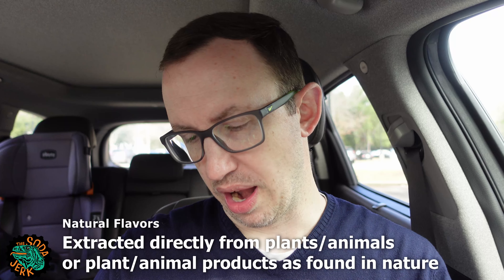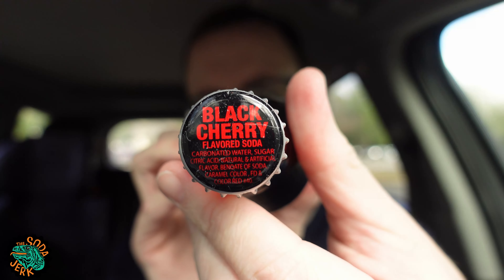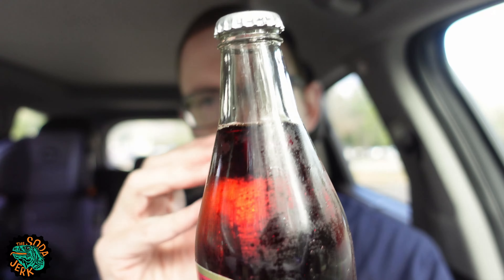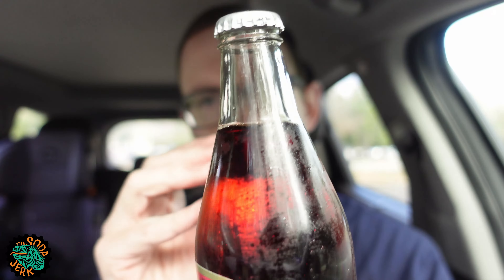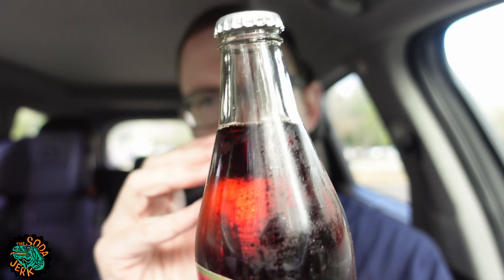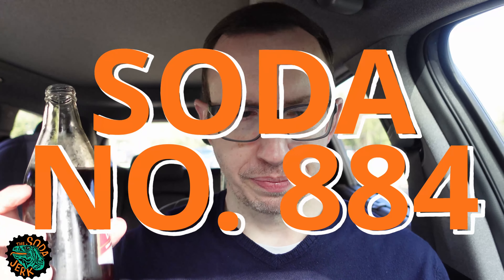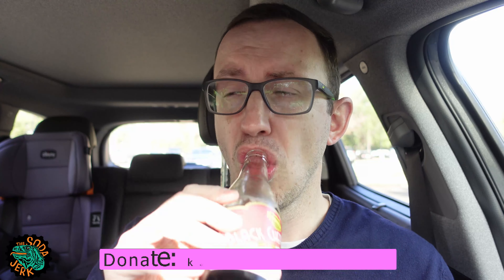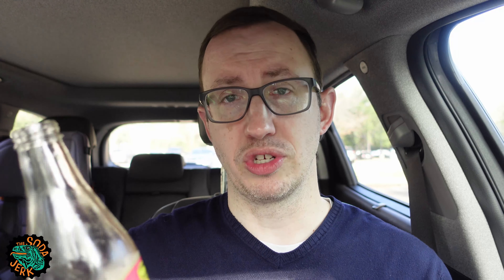Hosmer Mountain Black Cherry: Review